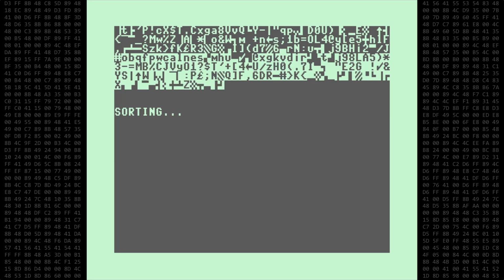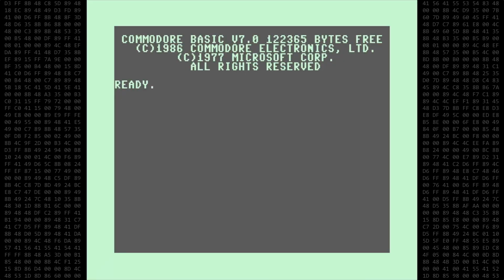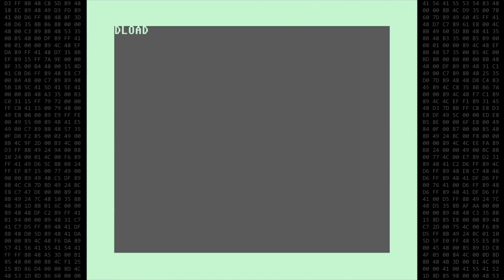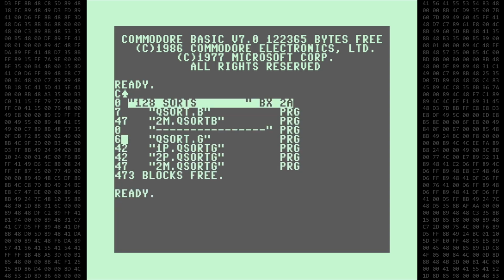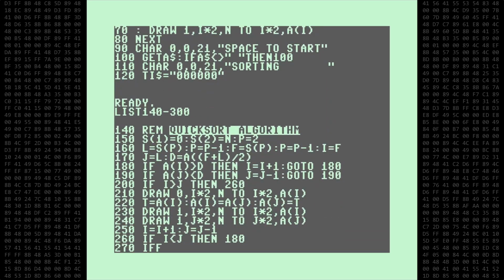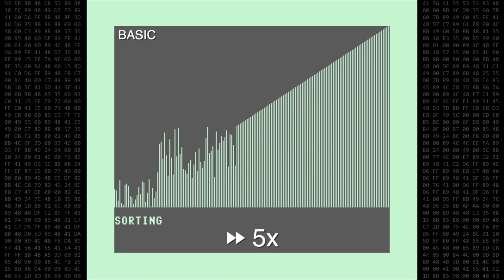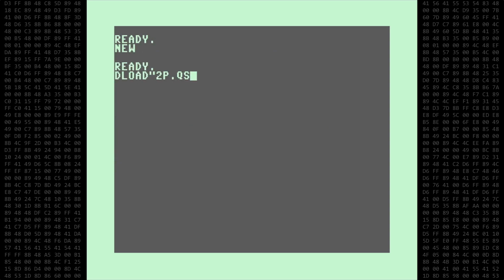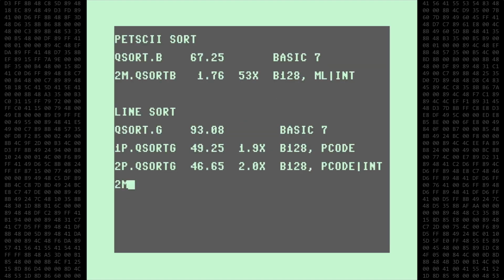C128 BASIC Compiler Speed Test using Quicksort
Using the Abacus BASIC 128 Basic Compiler in a speed test using a graphical quicksort demo

00:00 Title
00:12 Introduction
00:55 PETSCII Sort
02:36 QSORT Program
04:04 Speed Tests
06:00 Results
06:09 Final Comments